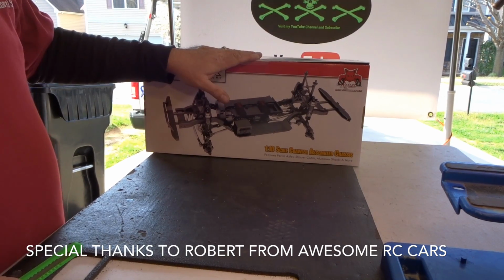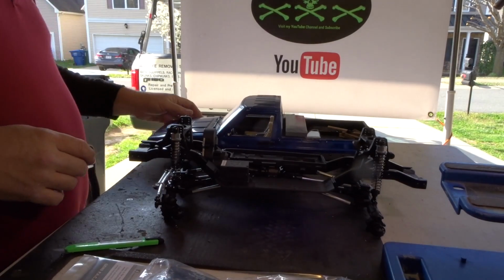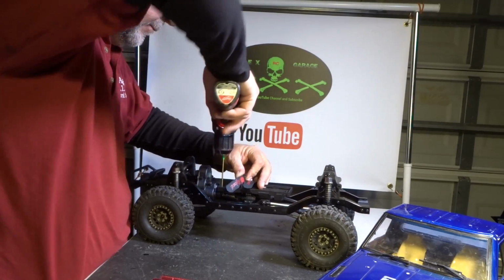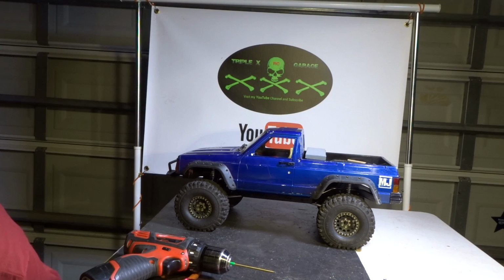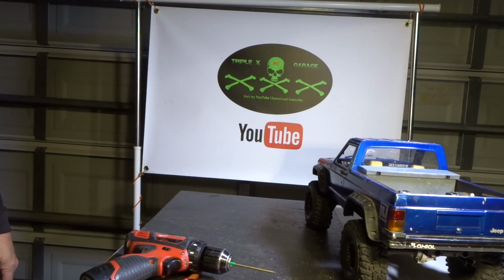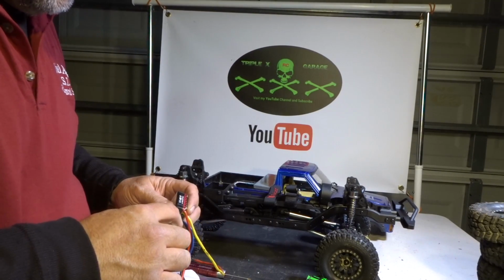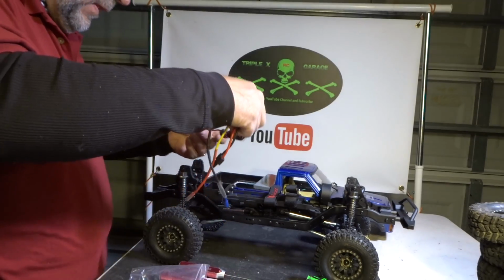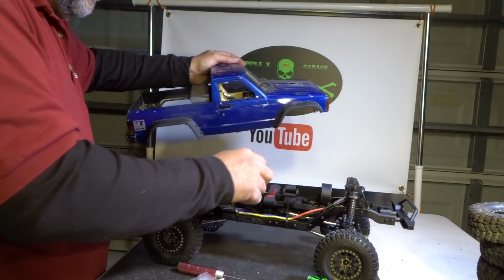The New REDCAT GEN8 PACK Pre-Assembled Chassis KIT BOX OPENING